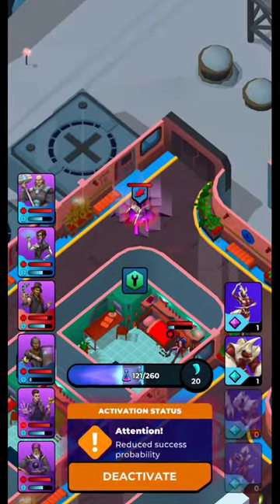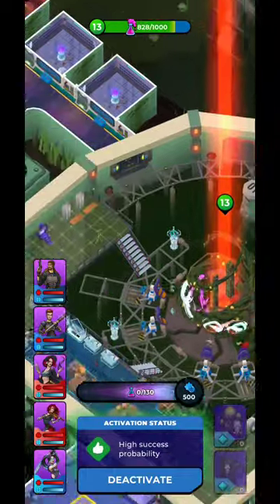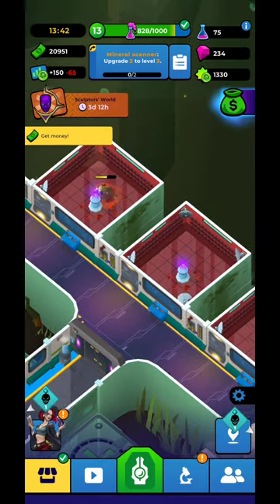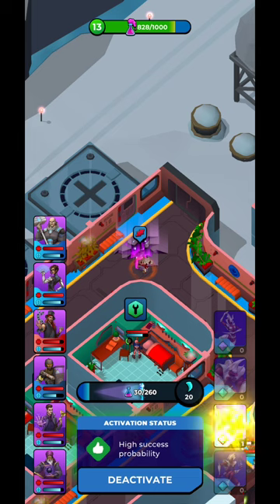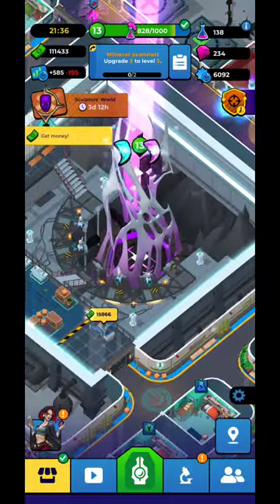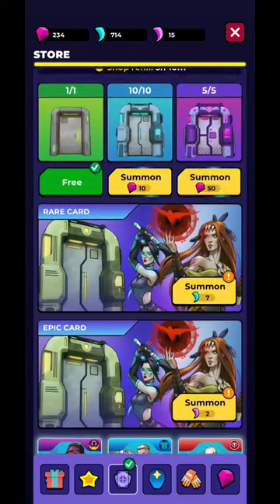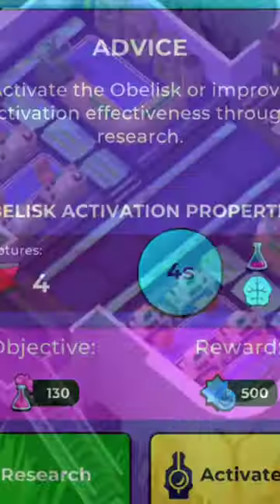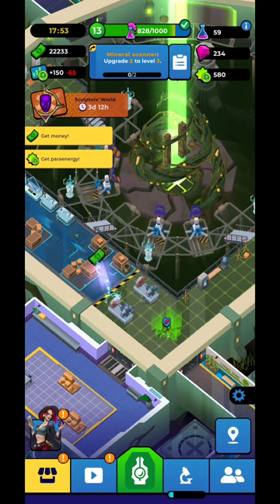Invite ZOMBIE Aliens and Study them in idle Anomaly, Alien Control Game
Idle Anomaly: Alien Control Game, beginner tips and tricks, guide, game review, android gameplay is a video on android gameplay, for an idle game, with beginner tips and a simple  tutorial.
Lets hope that this beginner guide for Idle Anomaly: Alien Control will help you in your journey.

Let me know if you enjoy this Idle Anomaly: Alien Control Game, and let us know if you think that Idle Anomaly: Alien Control is a good game.
In Idle Anomaly: Alien Control Game you will give you the chance to make money by leveling up your facilities. This video will be a simple review for a simulator.
The Idle Anomaly: Alien Control is an android game, that can be played horizontal on you mobile phone.
This video Idle Anomaly: Alien Control and gameplay, tutorial and guide is an android version for the gameplay of the game, so if you enjoy the video give Idle Anomaly: Alien Control Game a try.
In Idle Anomaly: Alien Control Game you have the possibility to watch some adds in order for you to advance much faster in the game. Also in Idle Anomaly: Alien Control , you will be able to upgrade your crew in order to make more money. In Idle Anomaly: Alien Control you will need to watch some adds, but check put the video with the android gameplay, beginner tips and tricks and see what adds are more profitable.
Idle Anomaly: Alien Control Game a  video from my Lets Play Playlist, that you will find on the channel, where you can see lots of idle games for you to try and play on your Idle Anomaly: Alien Control Game video you will find game tips, review and tricks, but also the beginner guide, tutorial for Idle Anomaly: Alien Control Idle Simulator. Let us know your best tips and tricks for this Idle Anomaly: Alien Control Game.
Hope you will enjoy Idle Anomaly: Alien Control Idle Game Idle Simulator, beginner tips and tricks, guide, game review, android gameplay video.

Build a research station around the mysterious Obelisk space and control all its secrets in this idle clicker explore game!

A group of space researchers recently came across a strange structure in the Arctic. It looks like an alien roller coaster or alien starship from the UFO theme park. This Obelisk was clearly made by an unknown power.
In the process of building explorer home base, something strange gait of a zombie appears in the territory. But it isn't a zombie, it is an alien!
They will try to attack and to interfere with the Obelisk research and building of your clicker Empire!

Progress outside the game
Your employees work tirelessly and earn money in your business simulator incremental game even when you are not playing. Just tap to collect idle resources when you return to the tap SCP game!

Manage a research station
Click to build and upgrade equipment, hire employees and monitor their mental health. Rational management is the key to success in research and big profits in tycoon life! Moon pioneer helps you!

Upgrade your secret heroes
Exploring anomalies is a dangerous area of work! You need experienced operatives who can protect your employees from invasion of the mysterious creatures from another space that guard the Obelisk.